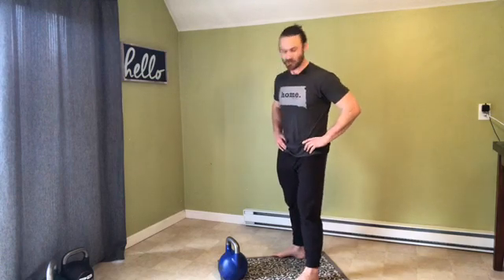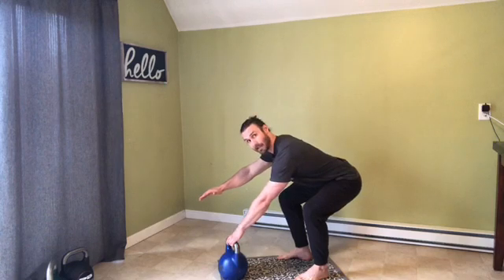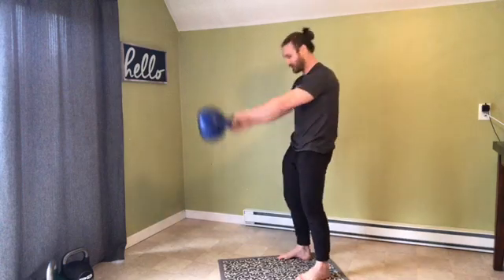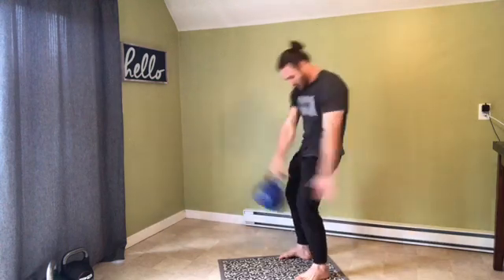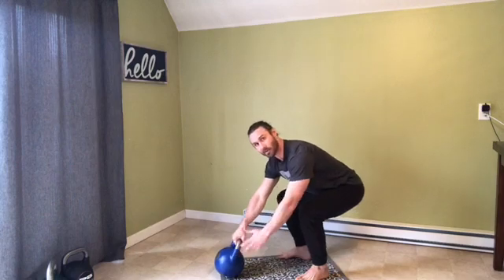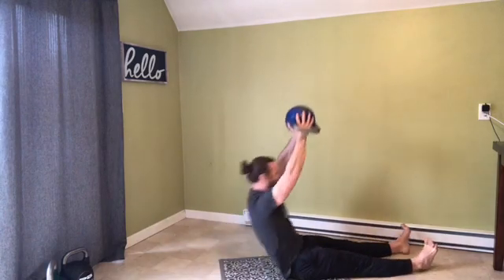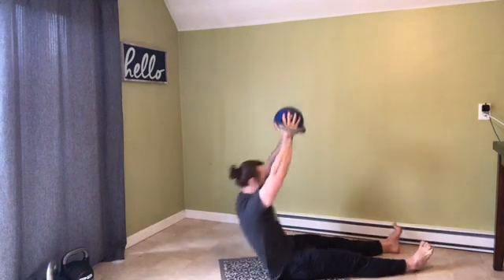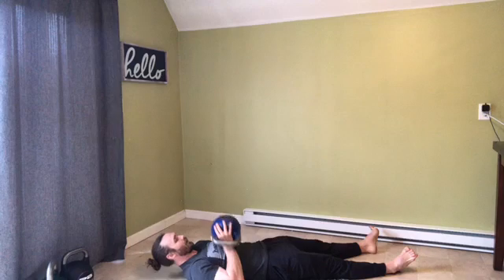Single Arm KB Swing and KB Straight Leg Sit Up